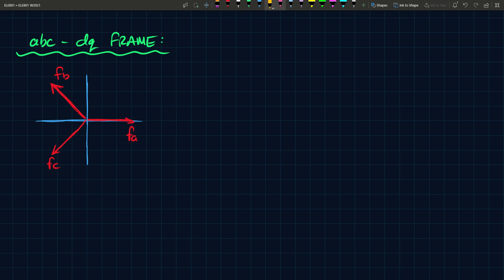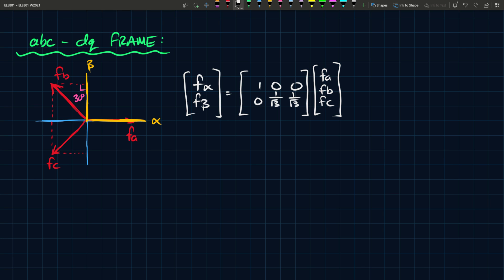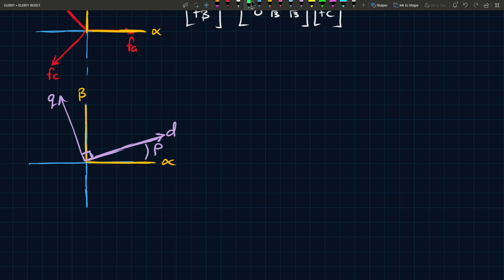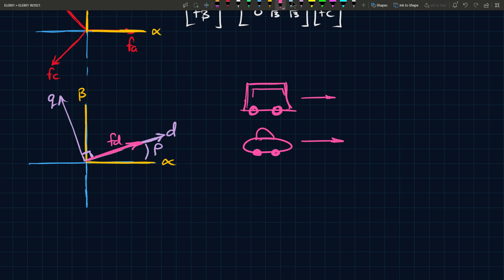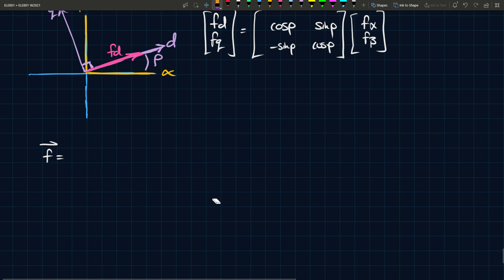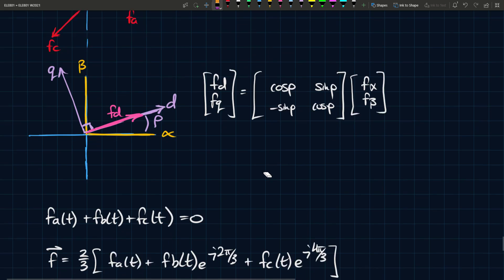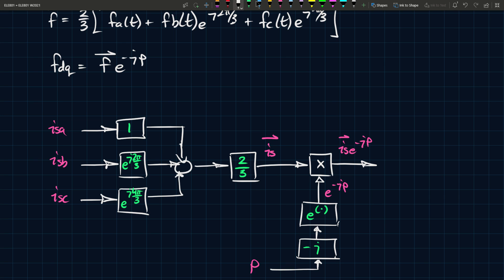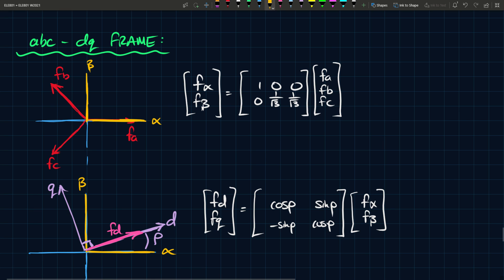abc-dq Transformation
In this video, we look at the transformation from an abc frame into an alpha-beta frame, as well as the dq frame. Additionally, we discuss how to implement such a transform in simulation software such Simulink.